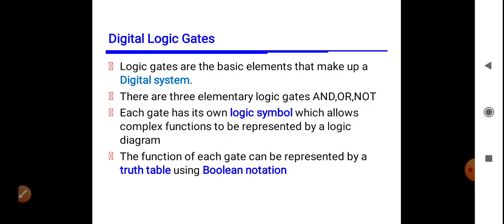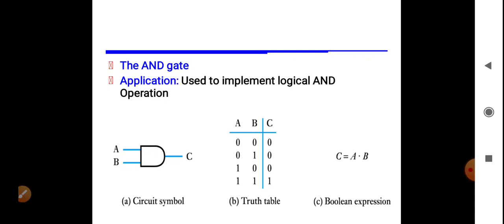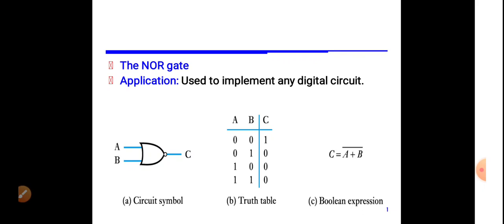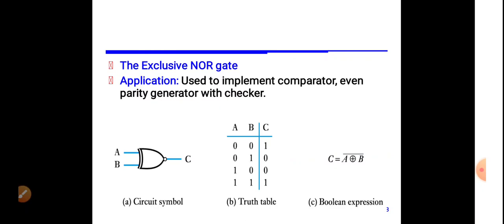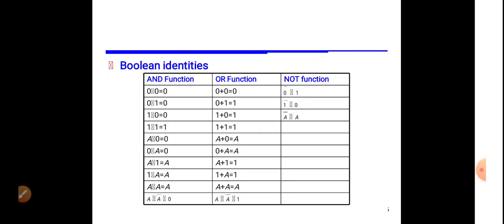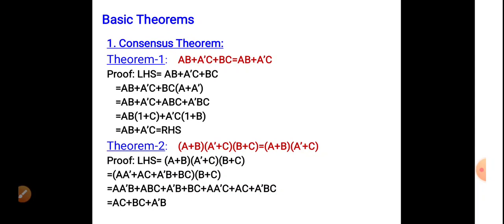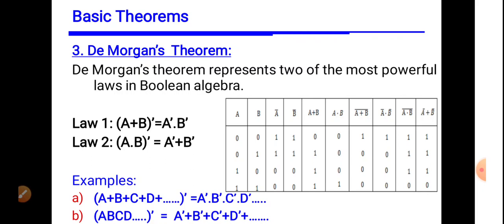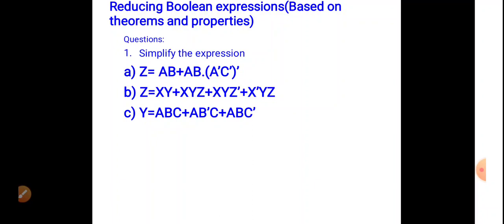Boolean algebra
DSD UNIT I LECTURE 7
Basic theorems and properties of boolean algebra, Digital logic gates